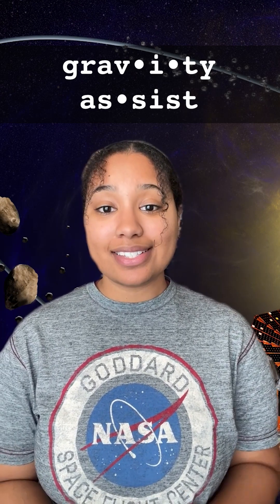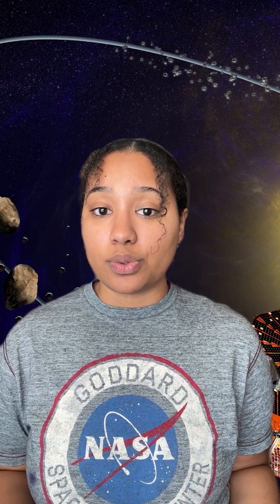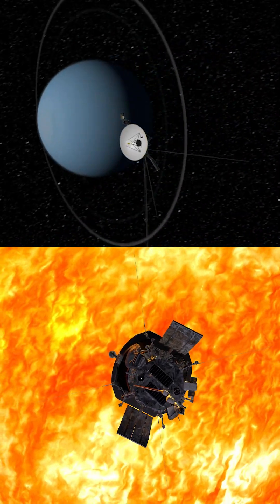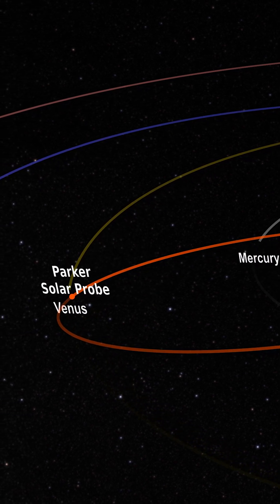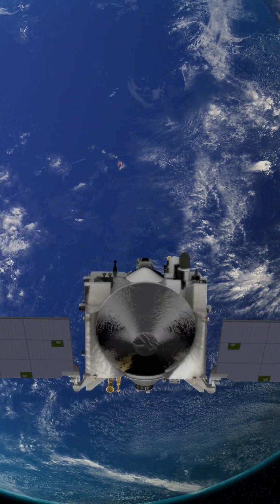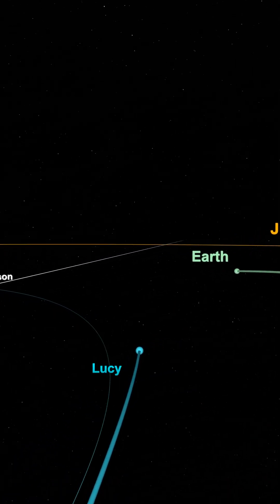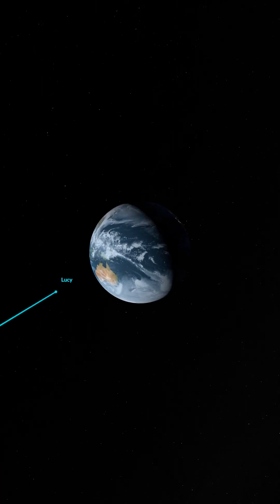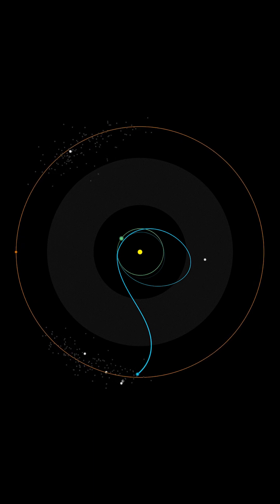Goddard Glossary: Gravity Assist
Can we offer you a hand? For Goddard Glossary, we took a look at gravity assists, one way we use planetary bodies to give spacecraft a little help on their journey.

Video description:
0:00 A woman in a NASA Goddard t-shirt talks in front of a conceptual space background. The words "gravity assist" are spelled out phonetically above her head.
0:20 Two stacked animations. The top one shows one of the Voyager spacecraft approaching Uranus. The bottom shows the Parker Solar Probe spacecraft in front of the Sun.
0:24 Back to the woman talking.
0:27 Animated orbital lines against the black of space. One is labeled Venus, and one is labeled Parker Solar Probe. They intersect, and Parker continues on an elliptical orbit back in toward where it started.
0:35 Animation of the OSIRIS-REx spacecraft approaching Earth. The camera follows the spacecraft's perspective, zooming in along Antarctica, and then back out into space.
0:45 Fade back to the woman talking.
0:50 Another animation of orbital paths. One is labeled Lucy and one is labeled Earth. Lucy's orbit meets Earth's and swings back out in a different direction.
0:56 Fade to animation of a Voyager spacecraft approaching Jupiter.
1:01 Fade back to the woman talking.
1:03 Animation of Earth with a dot labeled Lucy, approaching along an illustrated orbital path. Earth spins into a nighttime view, while the Lucy dot swings along the northern hemisphere and then back out into space.
1:08 Fade back to a top-down view of several colored orbital paths. An orbit the same color as Lucy in the previous animation is somewhat elliptical. It intersects with a green circular orbit and then swings back out further into the solar system.
1:15 Fade back to the woman talking.

Video Credit: NASA’s Goddard Space Flight Center
Chyna Vargas (NASA Interns): Producer
Katy Mersmann (NASA/GSFC): Editor